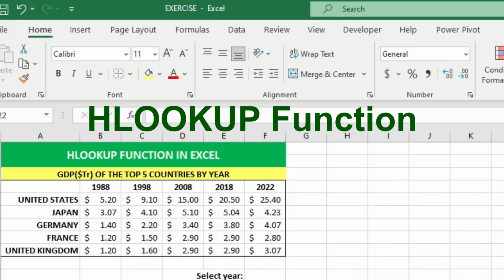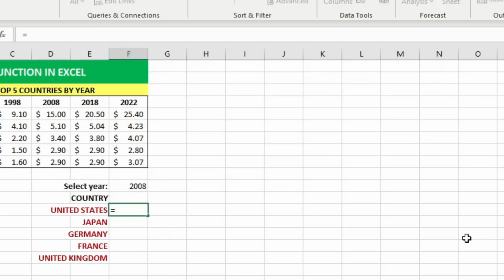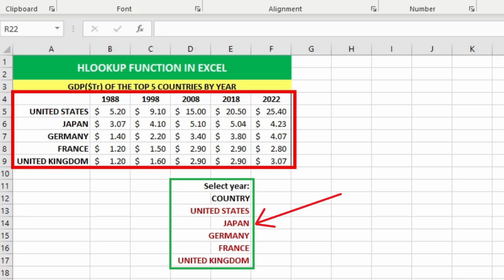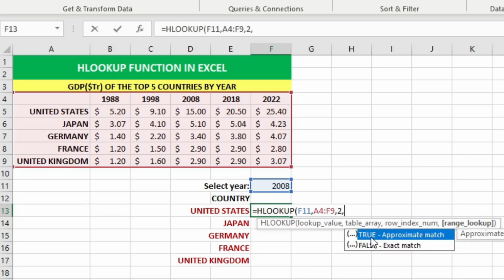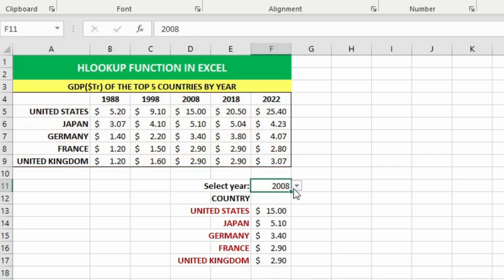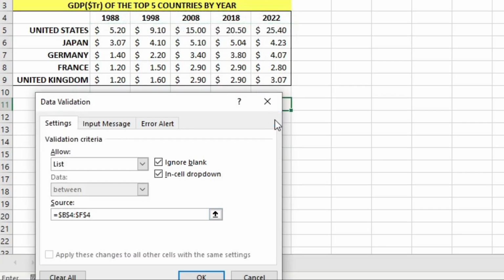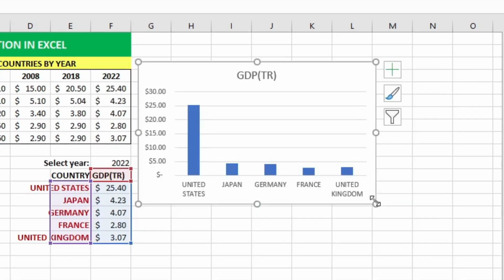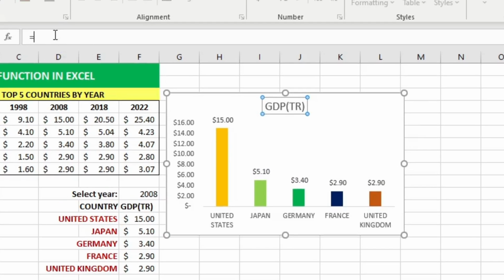Create Dynamic Charts in Excel using HLOOKUP Function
HLOOKUP is the Horizontal Lookup function in Excel, that searches data in a single row of a table horizontally, from the left to the right, and returns data from its intersecting column.
In this tutorial you learn step-by-step, how to use HLookup function, to retrieve a set of data from a larger table, and use that data to create a dynamic chart. A dynamic chart is the kind of chart which is updated automatically as the underlying data of the chart changes.

TIMESTAMPS
0:00 Introduction and definition of HLOOKUP function
0:19 What you will learn in this tutorial
0:40 Breakdown of hands on tutorial explained
1:06 Getting started with hands on step by step instructions
1:40 How to use HLOOKUP function to retrieve data from a table or a range
2:28 How to use an absolute reference in a function
2:50 How to create a drop-down list in Excel
3:52 How to create dynamic chart using the data retrieved from the HLOOKUP function